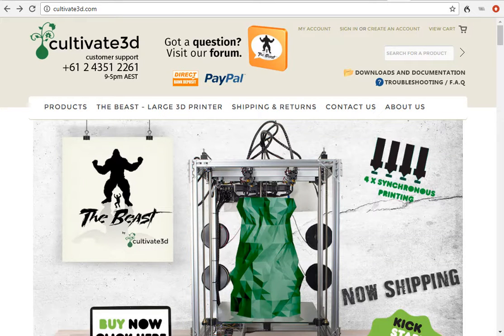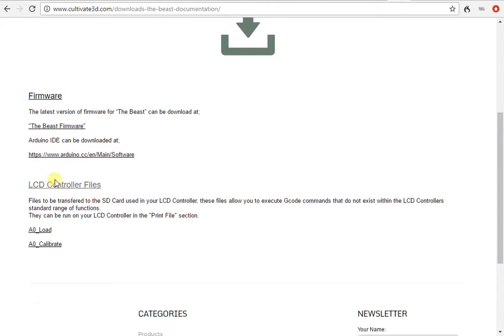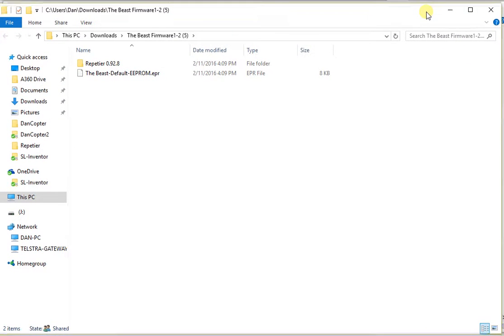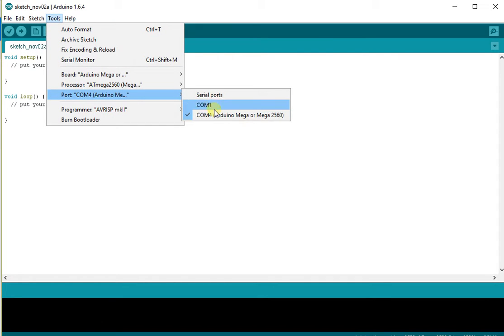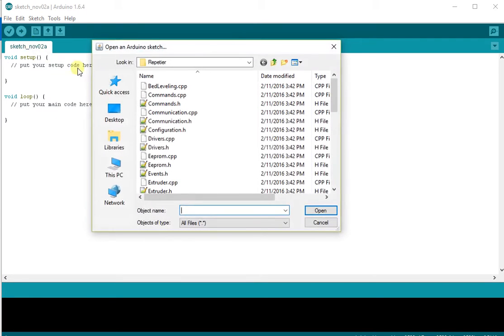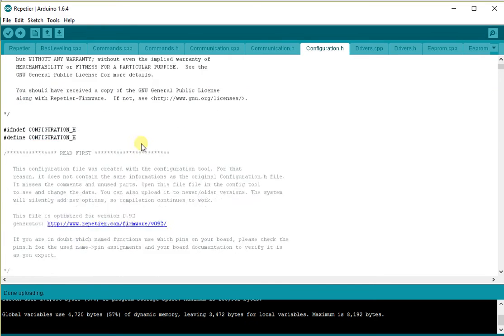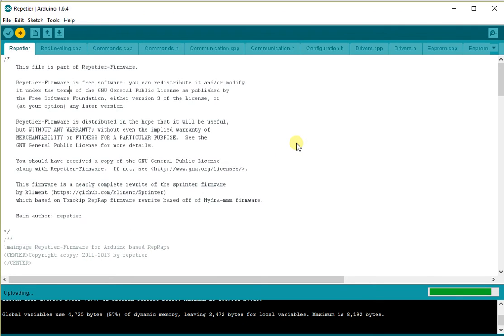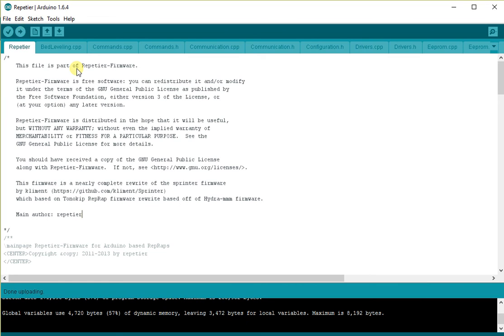Cultivate3D - The Beast 3D Printer Firmware Upload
You must upload firmware to you 3D Printer before you can begin controlling your 3D printer.  This video describes the process of uploading firmware to your "The Beast"  3D Printer by Cultivate3D.